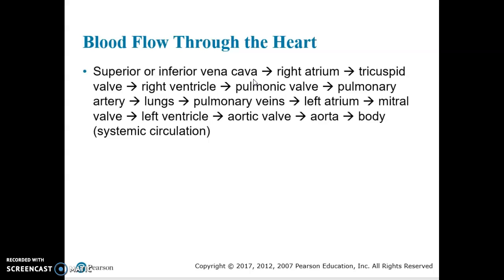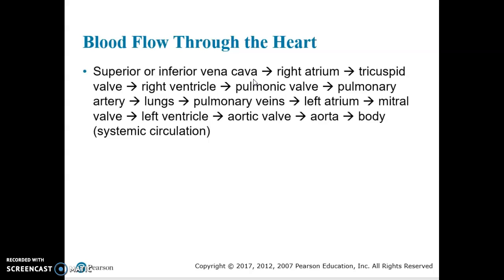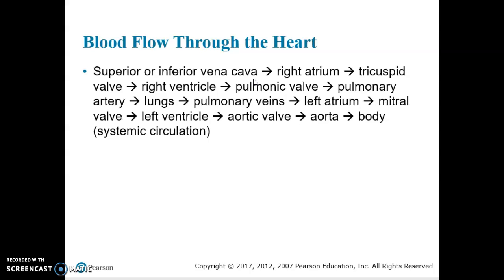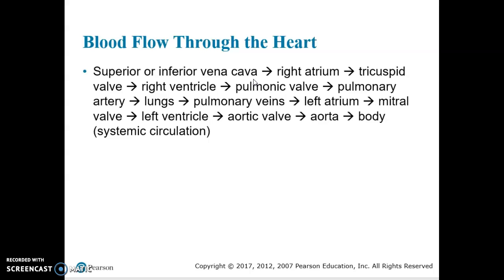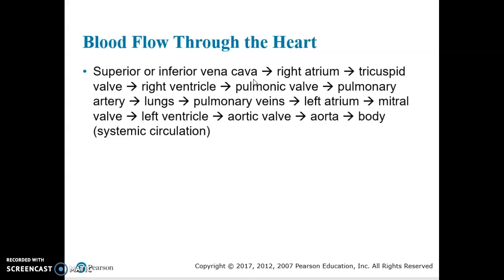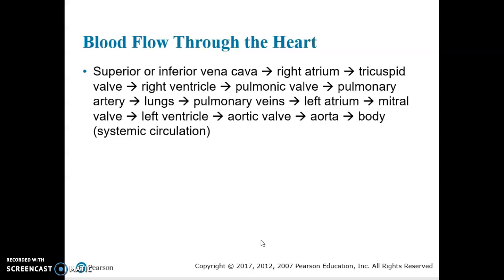Chapter 1 Video 2 Blood Flow